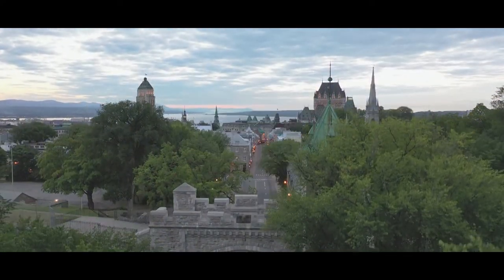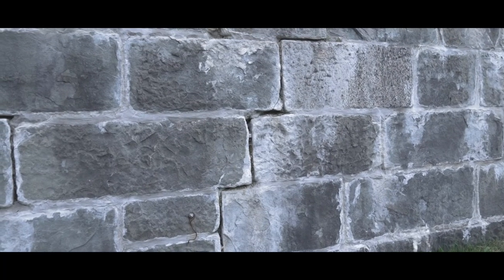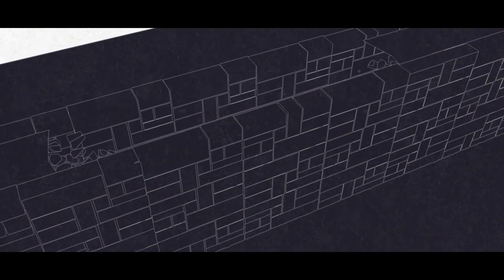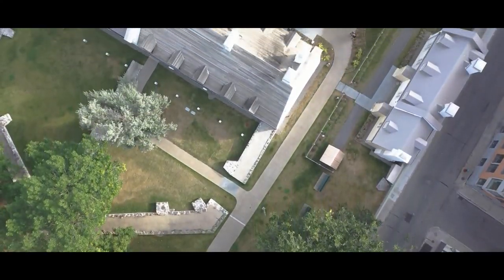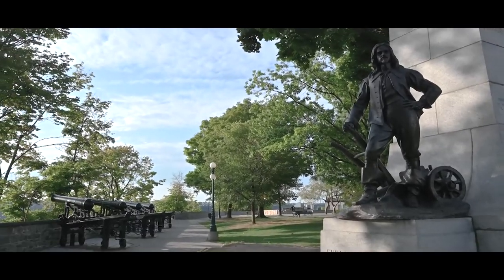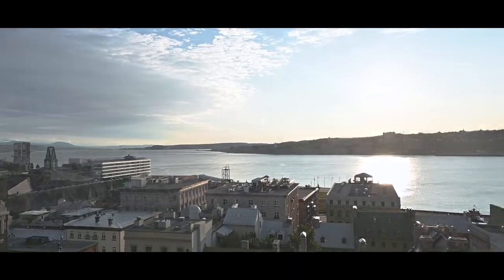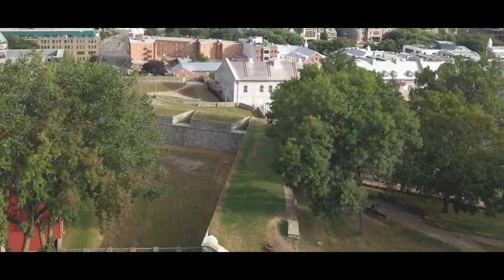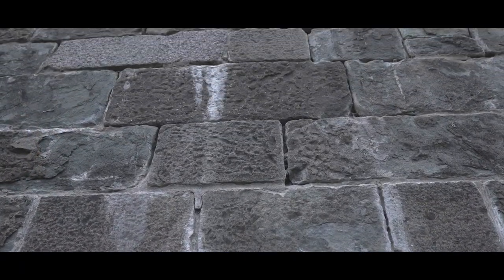The Restoration of the Fortifications Quebec National Historic Site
This video was produced by Accurate Creative for Parks Canada. This video highlights the
Fortifications of Quebec
National Historic Site. A
mix of live action b-roll
 and aerial drone footage
 with animated graphics,
will demonstrate the restorations.